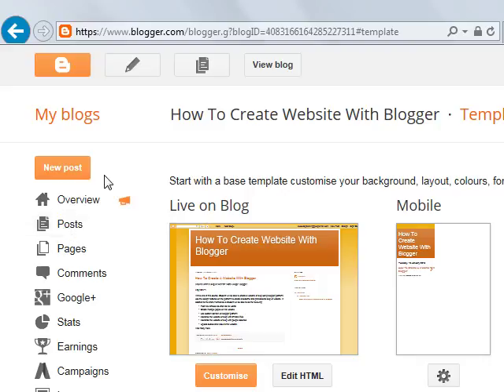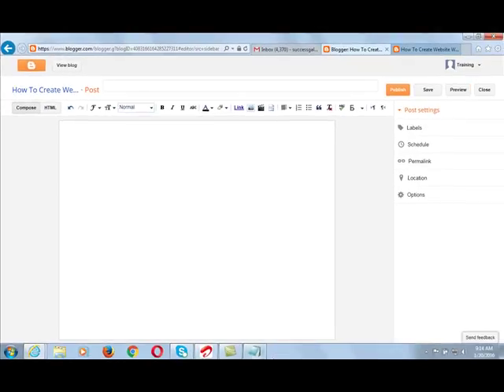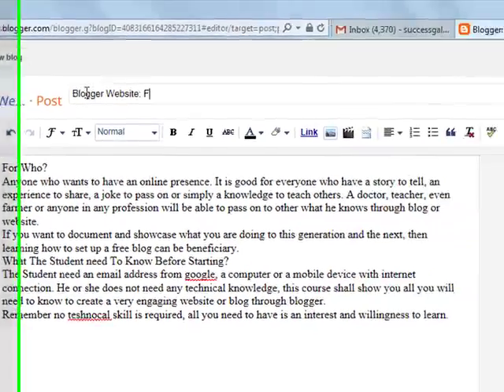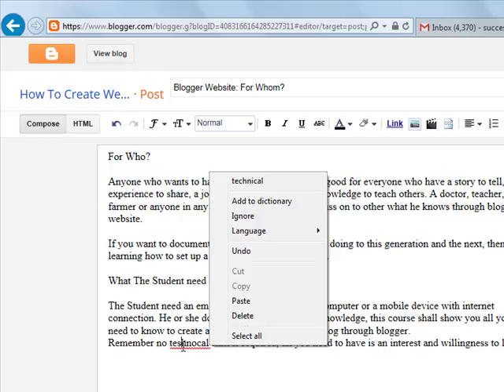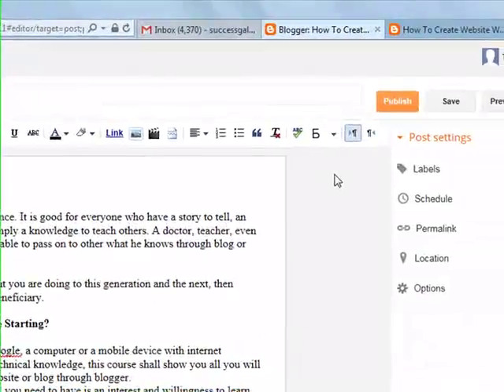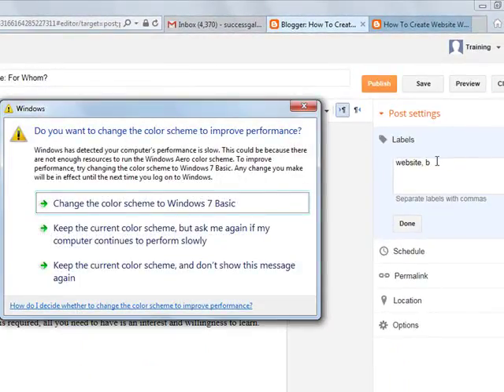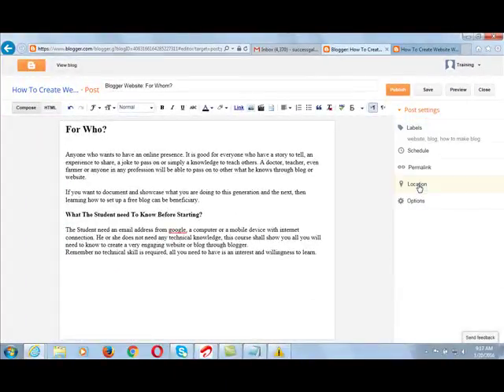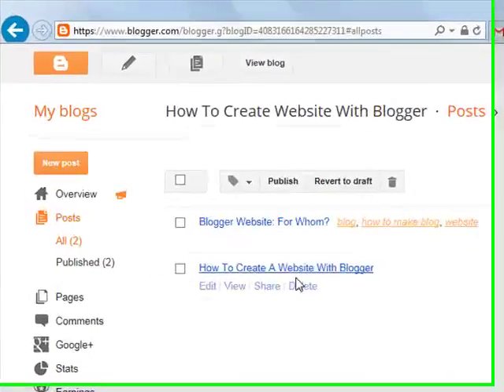Website Course: How to post new articles or stories to your newly created blog or website 2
Website Course  How to post new articles or stories to your newly created blog or website
At the end of this video course, Student will be able to create a website or blog using blogger platform, use the design features on the platform to create a beautiful and professional blog or website. In addition to the afore mentioned, a student will be able to do the following:
Post new articles as often as he wants
Create multiple pages on his website
Use custom domain on blogger platform
Monetize the website or blog with google adsense
Upload audios and video to the website

For Who?

Anyone who wants to have an online presence. It is good for everyone who have a story to tell, an experience to share, a joke to pass on or simply a knowledge to teach others. A doctor, teacher, even farmer or anyone in any profession will be able to pass on to other what he knows through blog or website.
If you want to document and showcase what you are doing to this generation and the next, then learning how to set up a free blog can be beneficiary.

What The Student need To Know Before Starting?

He or she does not need any technical knowledge, this course shall show you all you will need to know to create a very engaging website or blog through blogger.

Remember no technical skill is required, all you need to have is an interest and willingness to learn.

In this course, I will teach you through video presentation the following topics

Introduction
How to create your own blog or website with blogger
How to post new articles or stories to your newly created blog or website
How to create multiple pages on the website
How to choose a template and customize it to look good and professional
How to change your current template and save it in case of any mistake
How to tune your setting and optimize it for SEO
How to add picture, audios and videos
How to edit your post and manage the entire website
How to add widgets and plugin to the side bar of your website
How to use zemanta to enhance the quality of your website
How to put a link to another website or a download link to your website
How to remove blogger nav bar
How to monetize your website or blog through Google AdSense
How and where to get free professional domain name to use for your blogger website
How to customize your domain name to a privately owned domain like
How to use labels, schedule a post for future post or update
How to use Social networking sites like google+, facebook, twitter, to promote your blog or website
How to post new articles or story from your email
How to use the stats on your dashboard to increase your blog view

Making Money With Blogger's Blog

Blogger is one of the biggest blogging platforms on planet earth, it is owned by Google and if i am not mistaking, it is the second largest blogging platform on earth with wordpress being the first. Blogger is preferred to wordpress by more people these days because it gives people the freedom to make money through its platform without any restriction.

How Do You Make Money With Blogger?

As a blogging platform, you create and register a free blog or even website with blogger, you have a subdomain which becomes yours for life, it is an intellectual property with you as the copyright owner. You can also register your own domain and make your google's blog to link to it making it look more professional.